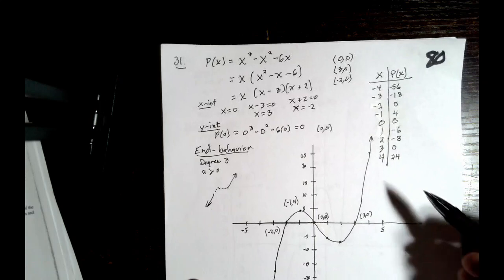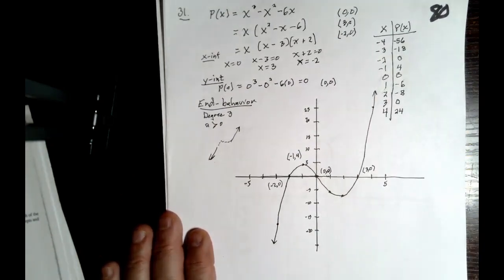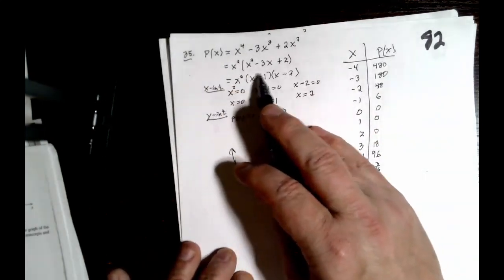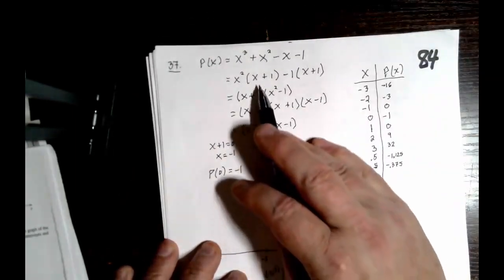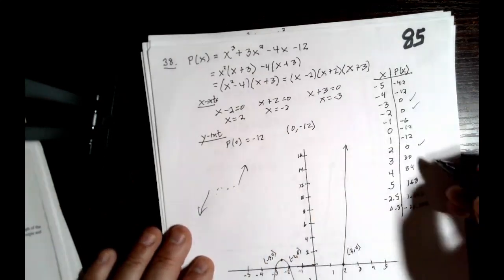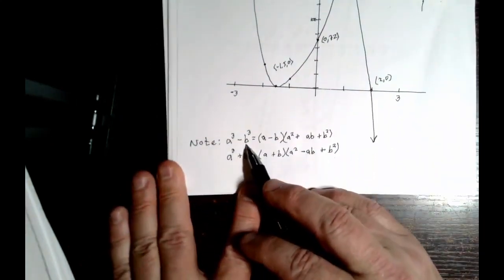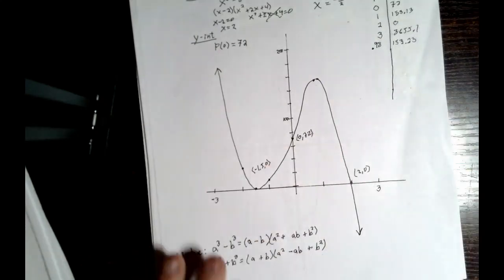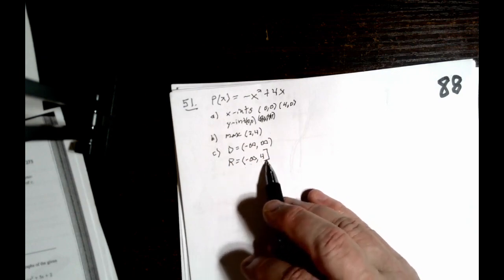video 60 math 141 3 2 continued